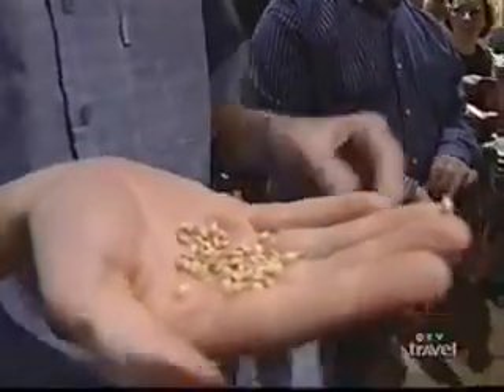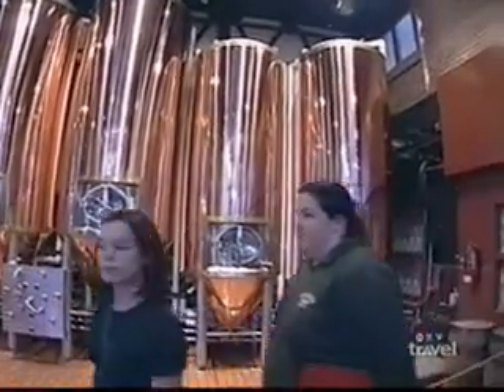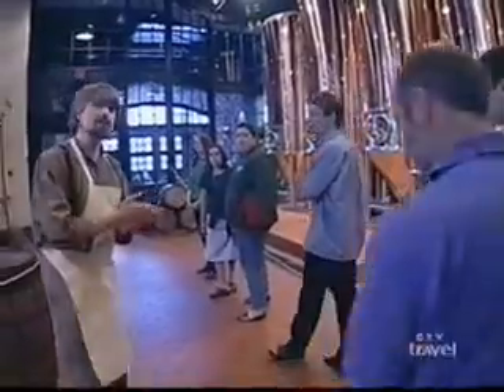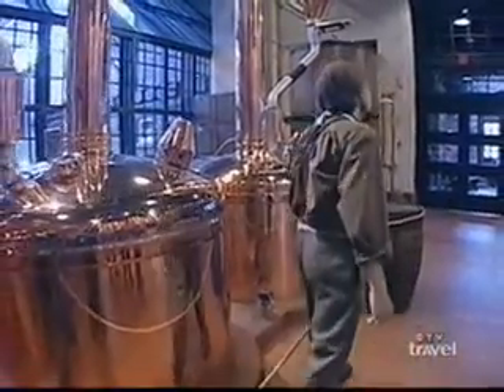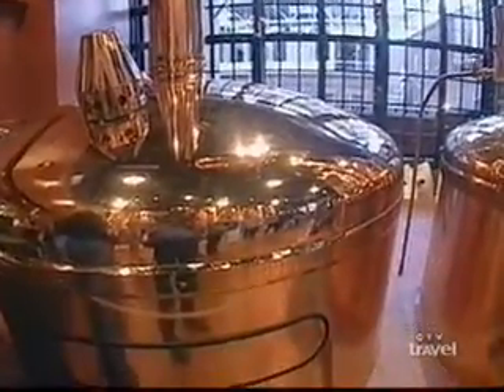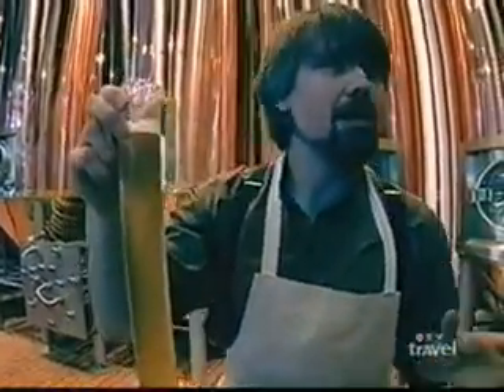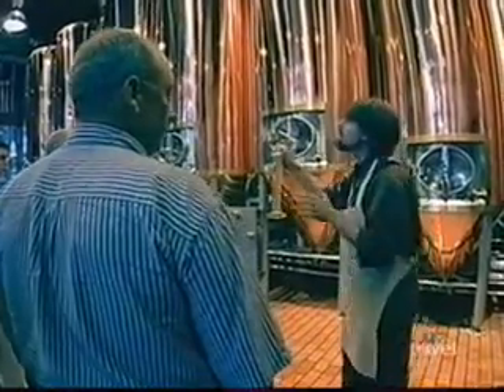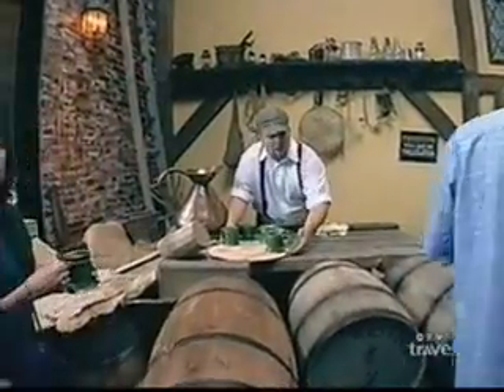24 Hrs In Halifax Alexander Keith's Historic Brewery Tour (Excerpt)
Here's a throwback to my "proud" role as "Mac", the Assistant Brewmaster to Alexander Keith circa 1820. I lead all manner of patrons through the historic brewery explaining the process, leading into the cooperage, and so much more... Using my background in improv training from Second City, Grafton Street Theatre, and a Neptune Theatre script consultant, along with "occasional" departures, veering into baritone rumblings of "Stan" ballads as I mopped and swept the brewhouse. In-between tours I composed on an antique desk aka my office with quill and parchment. I guess you could say I haunted Ye Olde Farmers Market from about the time I turned 18. I sang my first bar song, "Who Do You Love?" at Alexander's Pub, with the help of "sociable" friends. A nice maritime, holiday memory.
Cheers & Blessings to you and yours!